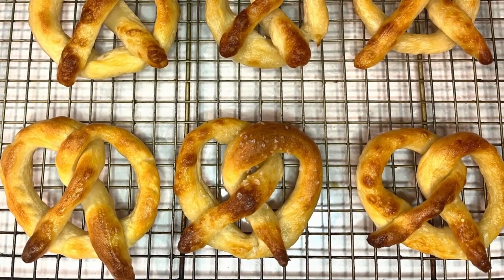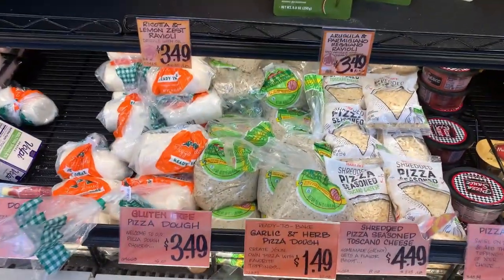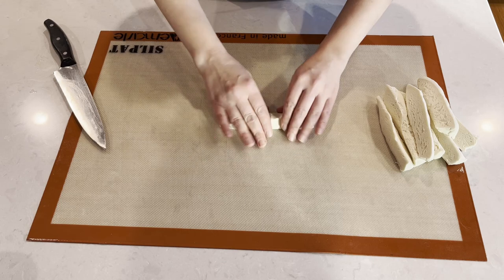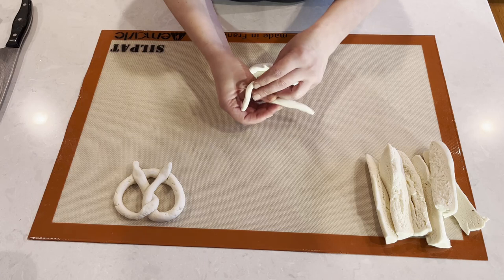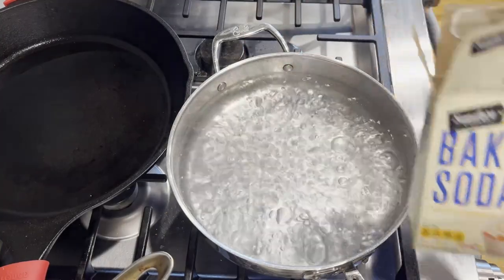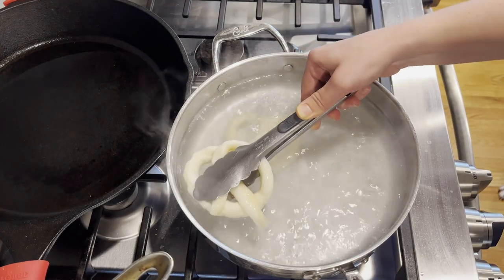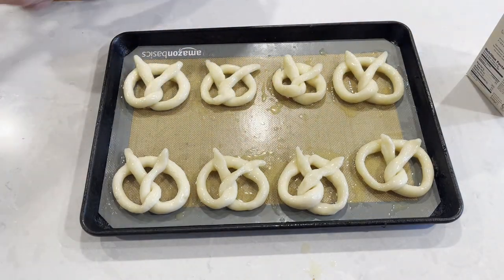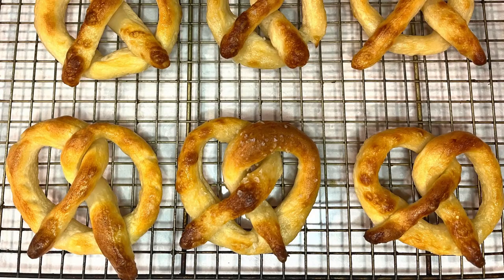Gluten Free Soft Pretzels from Trader Joe's Gluten Free Fresh Pizza Dough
If you are gluten free you know there are no soft pretzels available in stores, or at least I have not been able to find any.  The good thing is that gluten free fresh pizza dough makes it super easy to make your own.  I use Trader Joe's Gluten Free Pizza Dough, but I bet this recipe will work with any pizza doughs.

Ingredients:
1 pound of Fresh Pizza Dough
2 tablespoons of melted butter
Sea Salt

Instructions:
Bring the dough to room temperature
Cut the dough into 8 strips
Roll each strip into long rope
Fold each rope into pretzel shape

Boil water, add salt and 1 teaspoon of baking soda to the water
Add pretzels to water, and boil until they float up, about 1 minute, transfer to baking sheet

Brush each pretzel with melted butter
Sprinkle with salt (optional)
Bake at 400F/200C for 18 minutes, ready when golden color